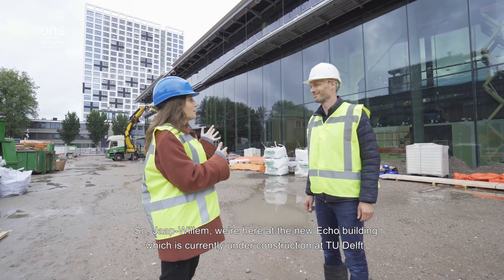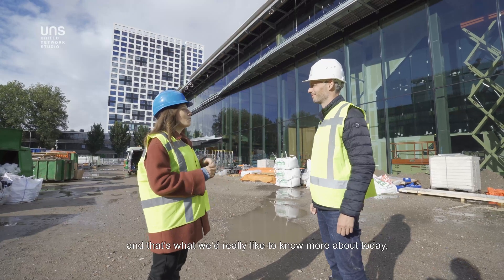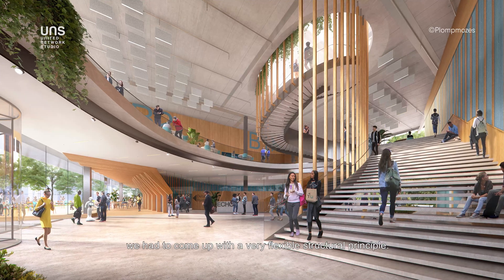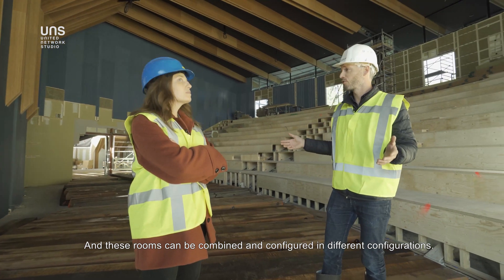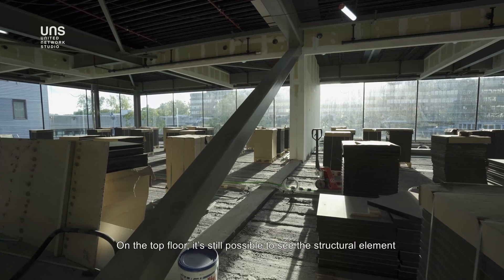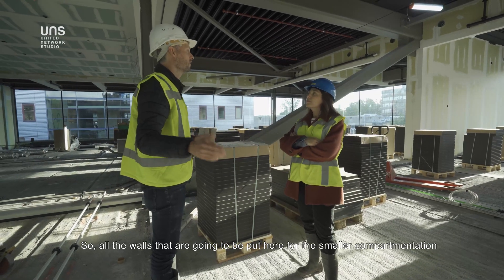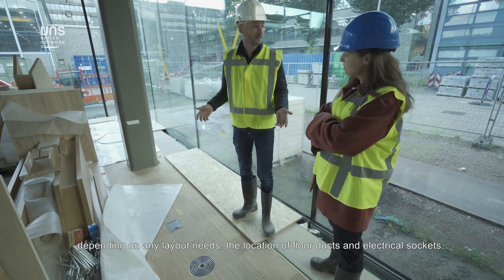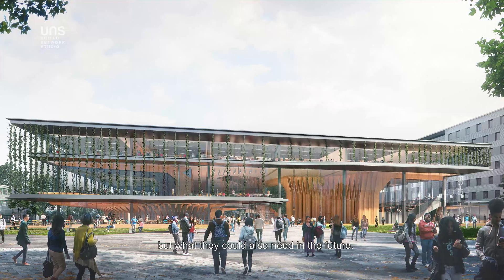What Makes the Echo Building at TU Delft So Flexible?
The new Echo building at TU Delft is a new inter-faculty teaching space where flexibility has been 'built in' from the beginning.

It's one of the many projects featured in UNStudio's new report on how flexibility and adaptability is being incorporated into architecture, urban planning and product design.